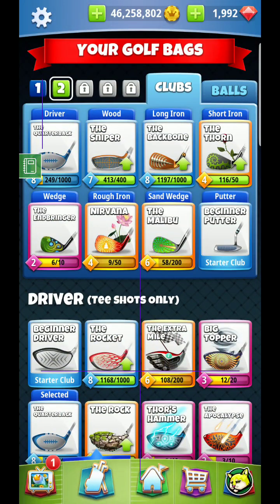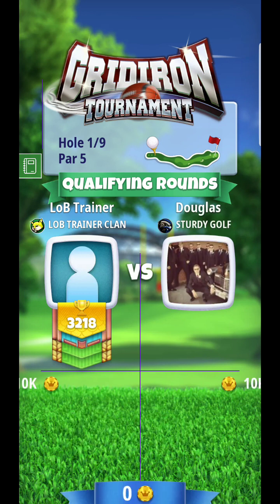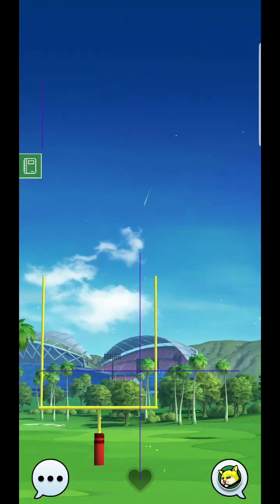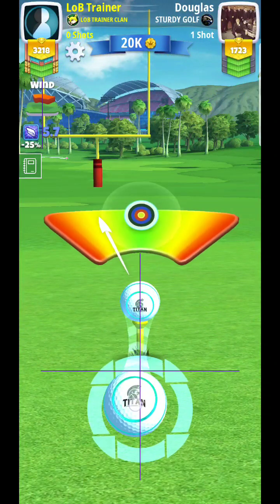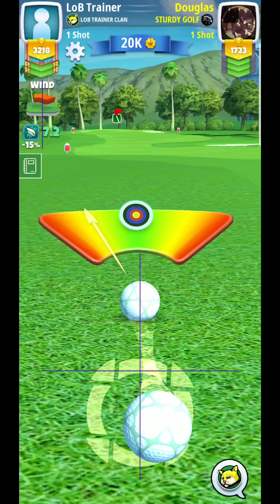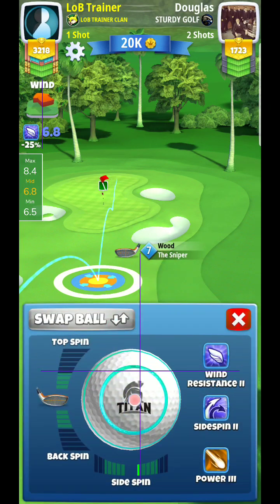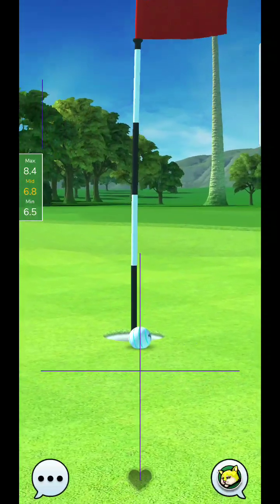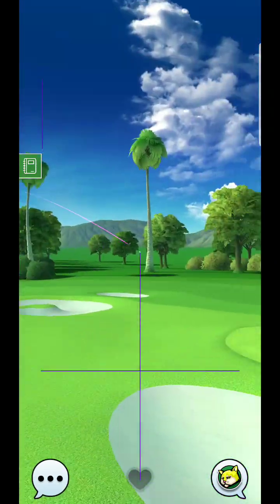Golf Clash Gridiron Tournament Hole 1 PRO Division